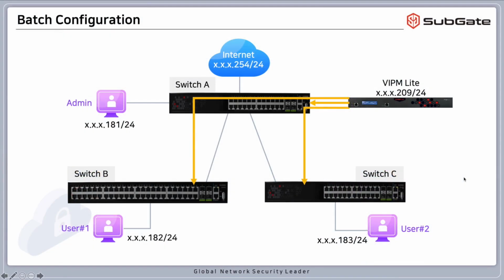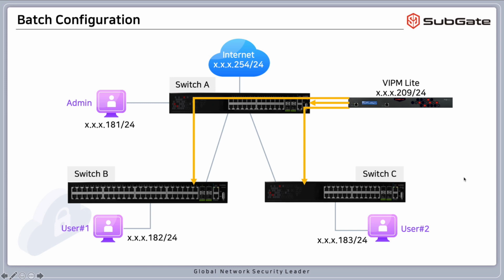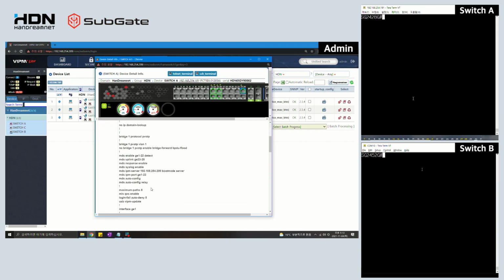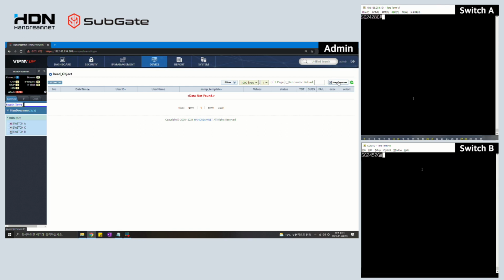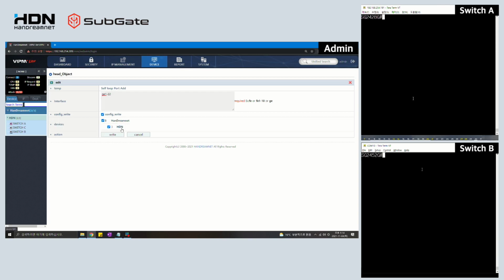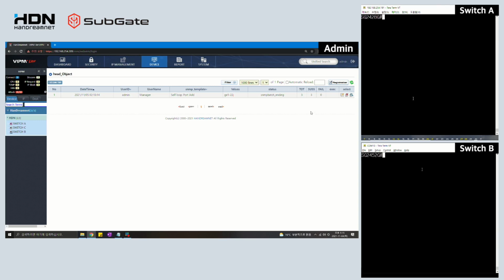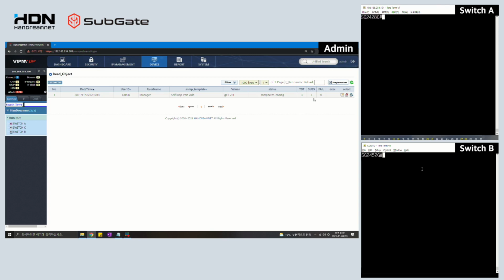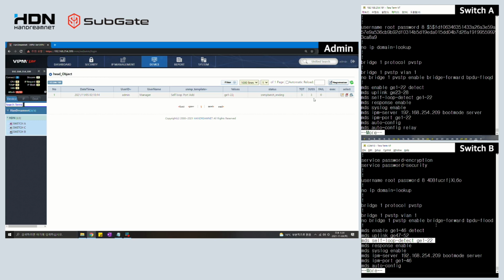Cloud Security Solution - (5) Batch Configuration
[HDN 1st Webinar]
Introduce HDN Cloud Security Solution powered by HDN